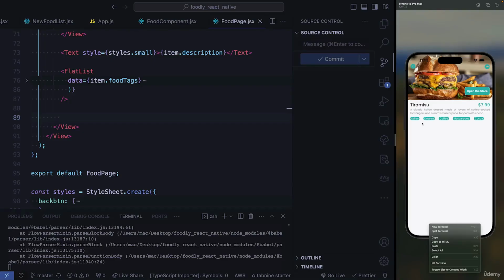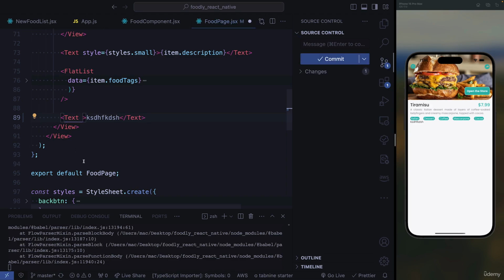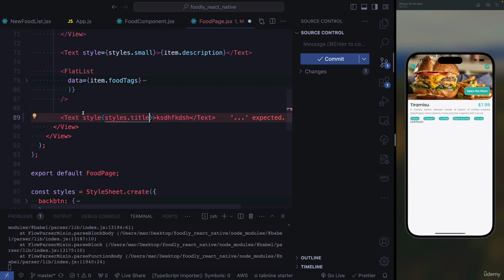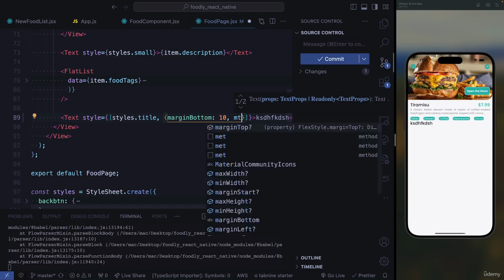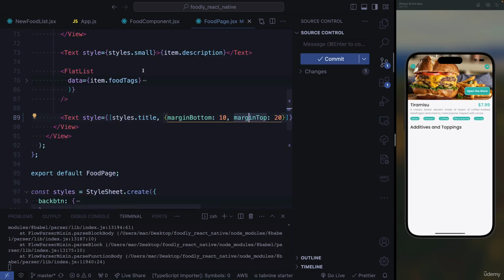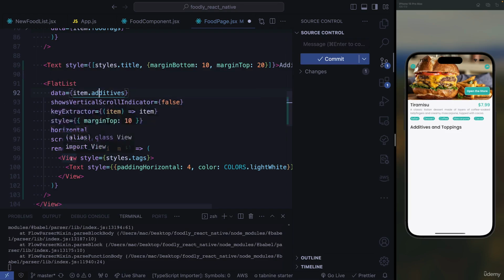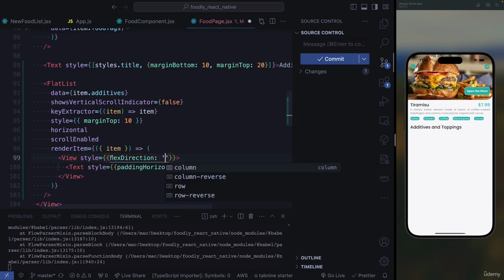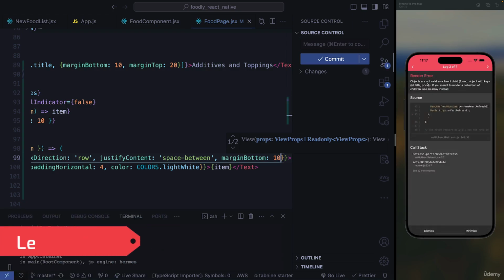Food Additives | Food Application Using React Native Tutorial #29